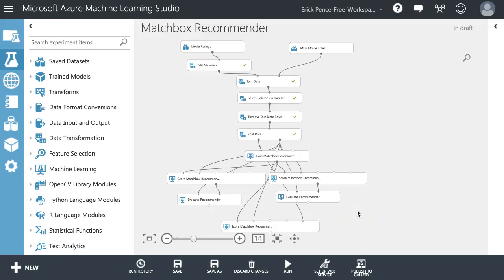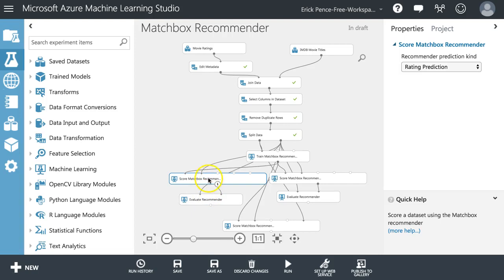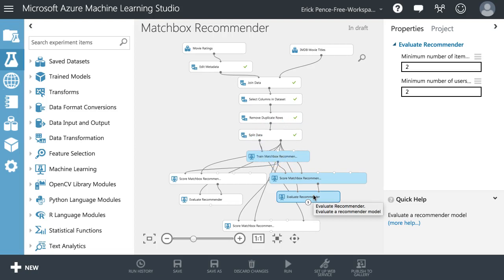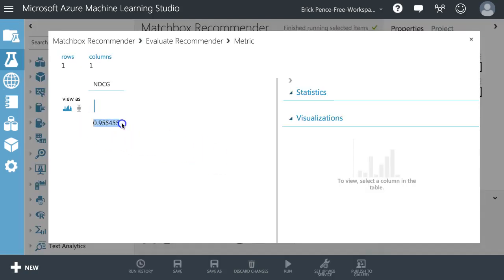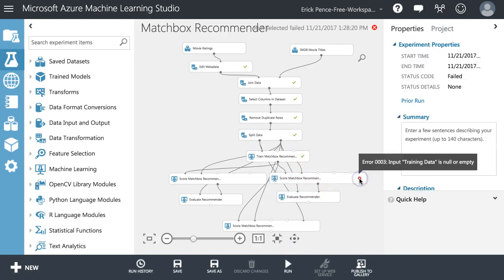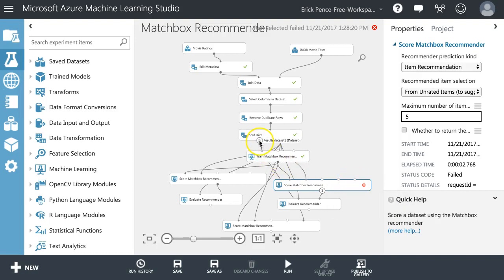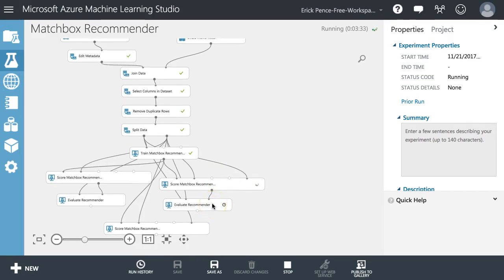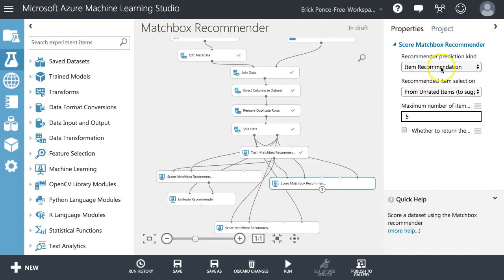Azure Machine Learning Studio: Score Recommender from Unrated Items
Data files already contained in Azure Machine Learning Studio

1. Data Analytics and Machine Learning

2. Data-Mining Projects and Database Essentials